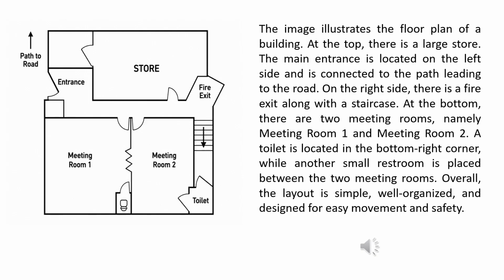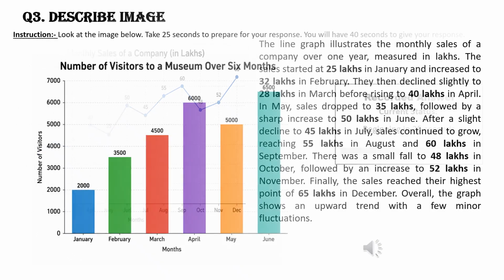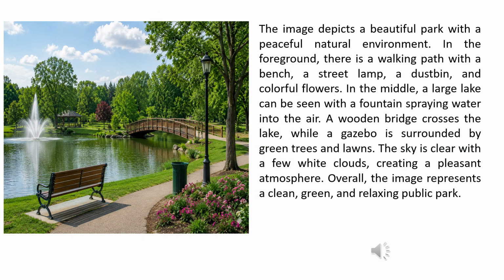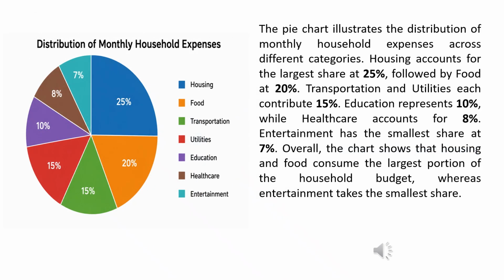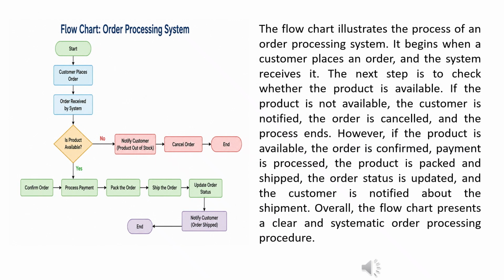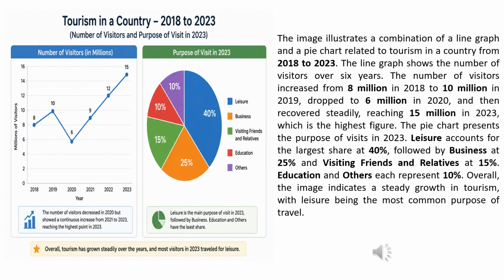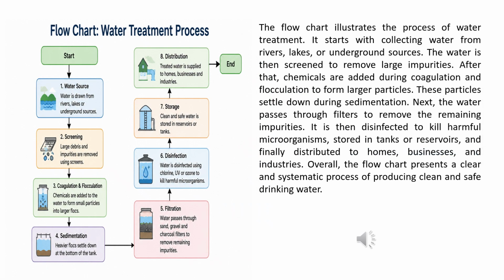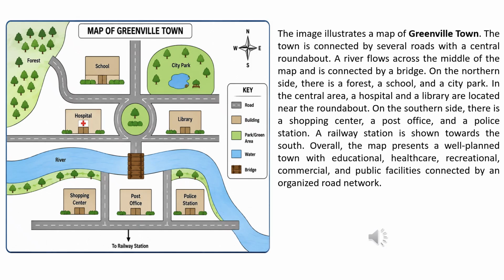PTE Describe Image | 10 Most Important DI Practice Questions | Latest 2026 | August DI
🎯 Practice 10 Most Important PTE Describe Image Questions to improve your Speaking score in PTE Academic.
In this video, you'll practice the latest Describe Image (DI) questions with a simple and high-scoring speaking template. These images are ideal for daily practice and can help you improve fluency, pronunciation, and content.
📚 In This Video:
✅ 10 Latest Describe Image Questions
✅ Easy & High-Scoring Template
✅ Daily PTE Speaking Practice
✅ Improve Fluency & Pronunciation
✅ Perfect for PTE Academic 2026
💬 Practice every day for better results!